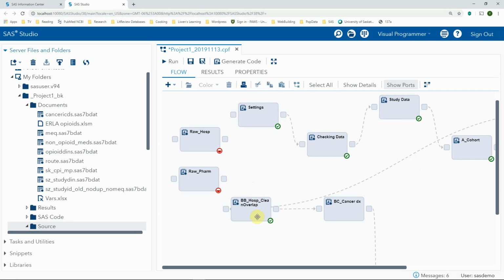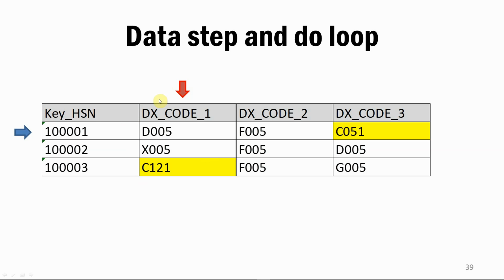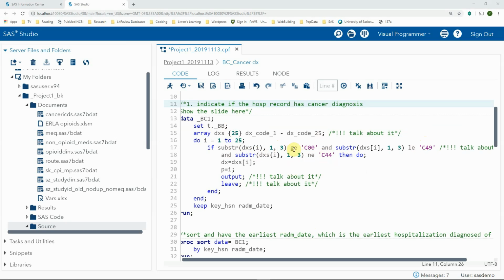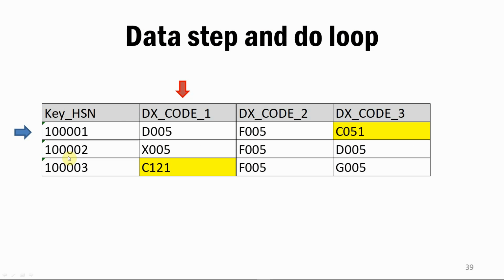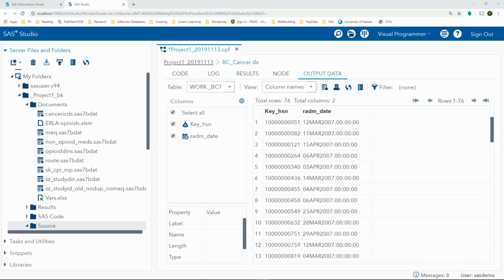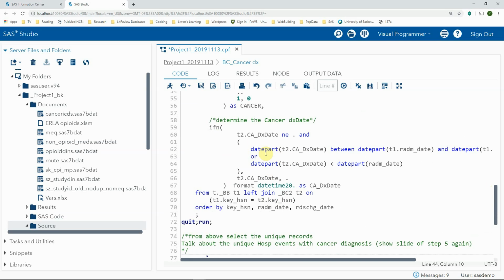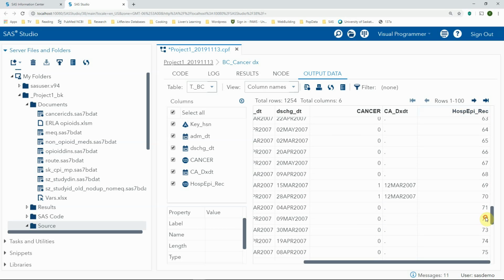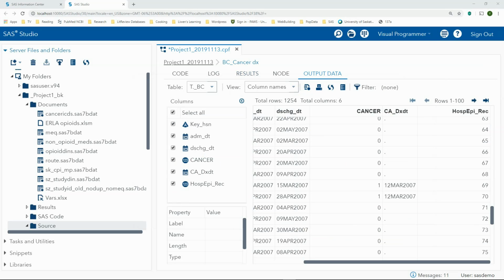SAS BASE T302